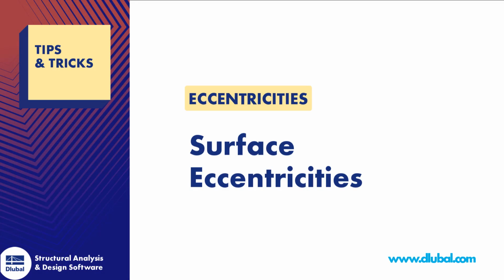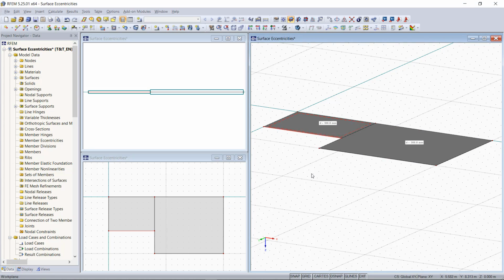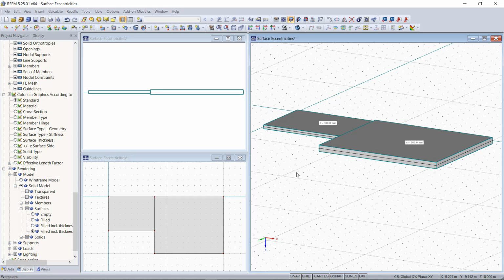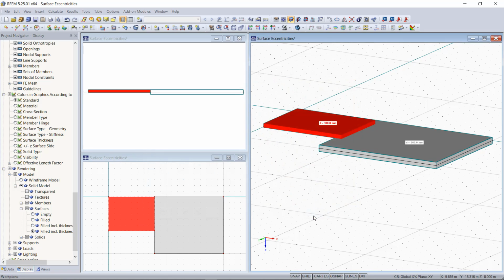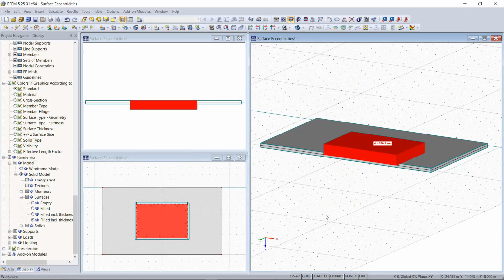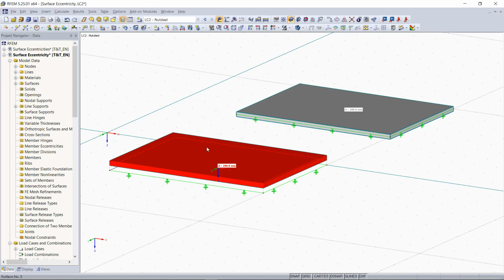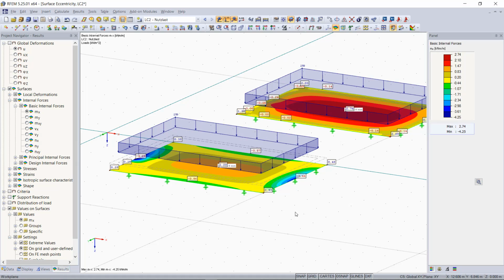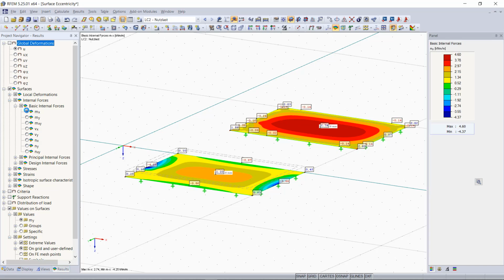[EN] T&T 010 | Эксцентриситеты - эксцентриситеты поверхности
В данном видео будет показано, как правильно смоделировать эксцентриситеты поверхностей, а также объяснено влияние эксцентриситета на возникающие внутренние силы.

В серии видеороликов «Полезные советы» будут показаны разные полезные функции и инструменты наших программ, которые помогут вам повысить производительность и расширить свои уже приобретенные знания.

Для более подробной информации о данном учебном пособии и модели для скачивания пройдите по следующей ссылке: